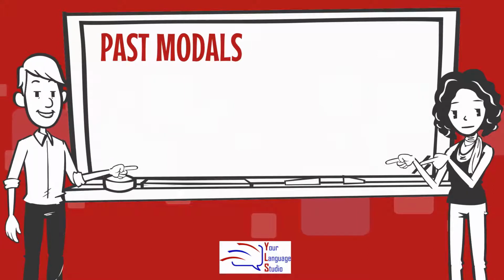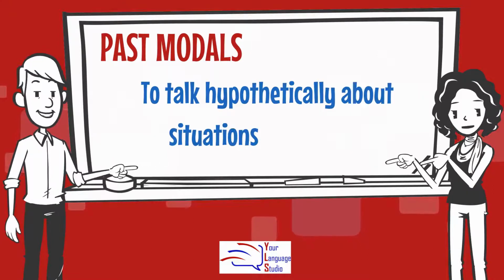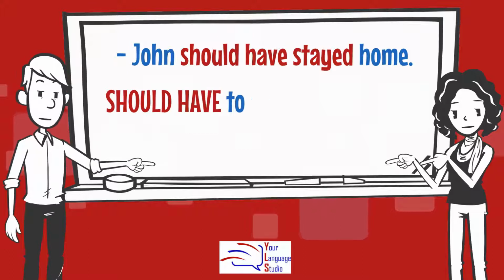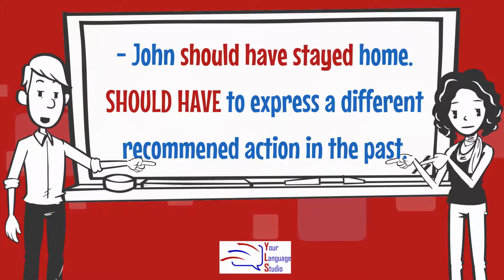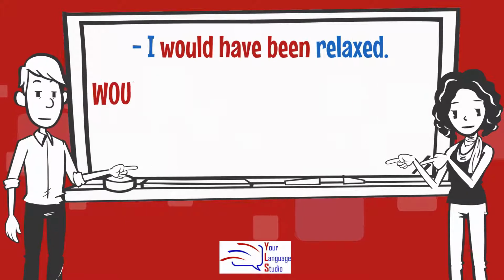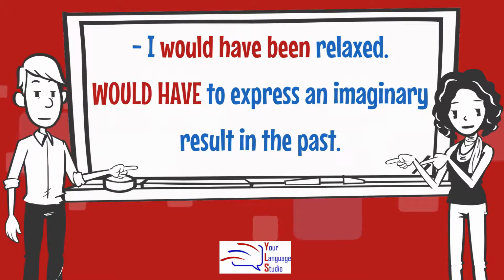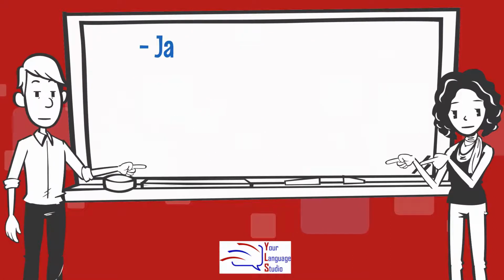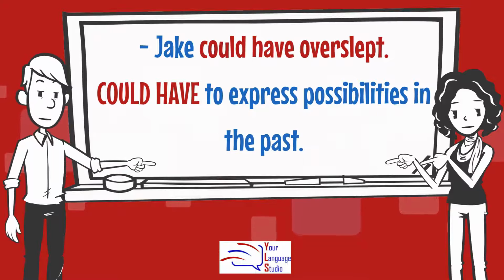🟧 TUTORIALS: How to use the PAST MODALS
🗣 YLS TUTORIALS!
🟧 Past modals can sometimes be a little confusing. Jane and Jack will help you understand their uses.

💬Past modals: SHOULD HAVE, WOULD HAVE, COULD HAVE, all refer to hypothetical situations about the past. In this tutorial, Jane and Jack will help you analyze their meaning and their use in different situations.

 🔎 What are YLS TUTORIALS? Your Language Studio, with the help of Jane Davis and Jack Brown, has created a series of short video tutorials that help you understand specific English topics. Jane and Jack are your ideal English coaches!

🗣 TUTORIALES YLS!
🟧 Los modales del pasado a veces pueden ser un poco confusos. Jane y Jack te van a ayudar a entender sus usos.

💬Los modales del pasado:  SHOULD HAVE, WOULD HAVE, COULD HAVE, todos se refieren a situaciones hipotéticas del pasado. En este tutorial, Jane y Jack analizarán su significado y sus usos en distintas situaciones.

🔎 ¿Qué son los tutoriales YLS? Your Language Studio, con la ayuda de Jane Davis y Jack Brown, han creado una serie de tutoriales cortos que te ayudarán a comprender temas específicos del Inglés. ¡Jane y Jack serán tus tutores ideales!